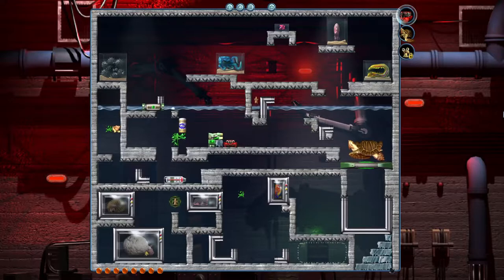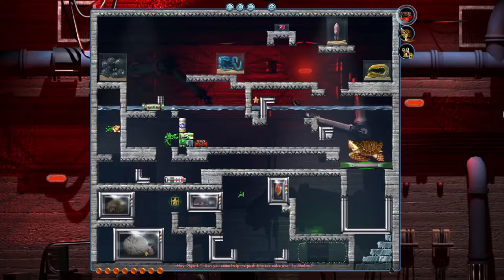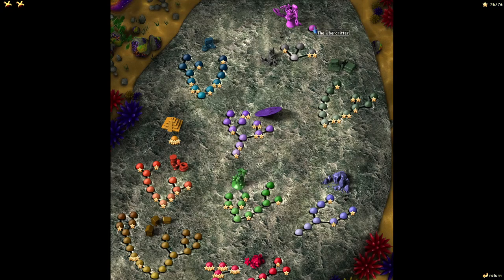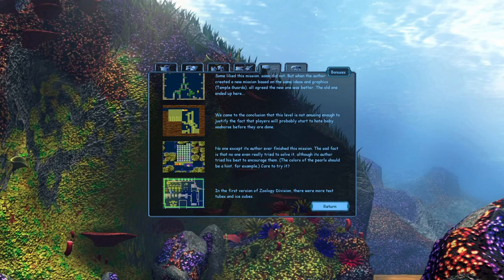The Fish Fillets II (replay): E62: Undo it all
I should've been keeping a scorecard of how many times I did something the game's dialogue scripting didn't expect. I guess there must have been an alternate way to do this, but I'm probably never going to find it.

0:00 Three amphibians
0:07 Zoology Division (both starfish)
18:54 Jigsaw puzzle 47